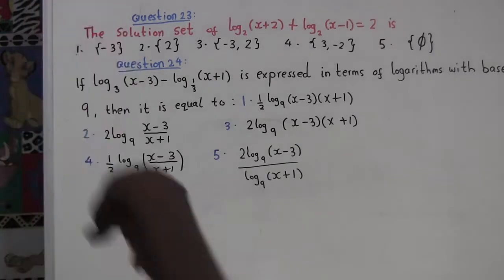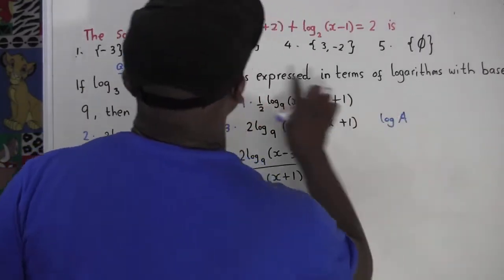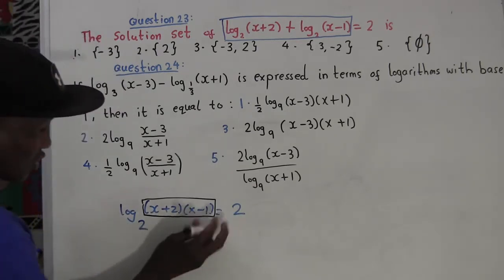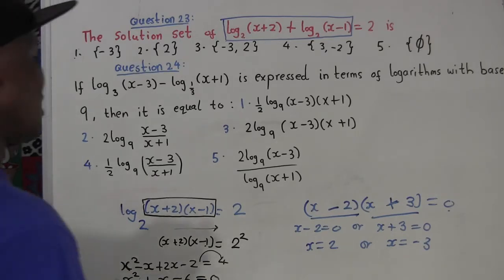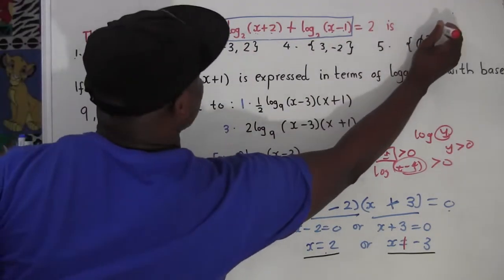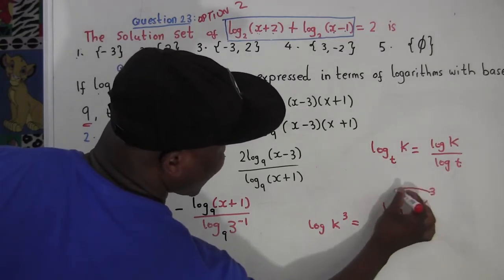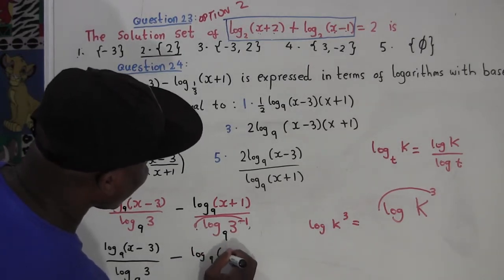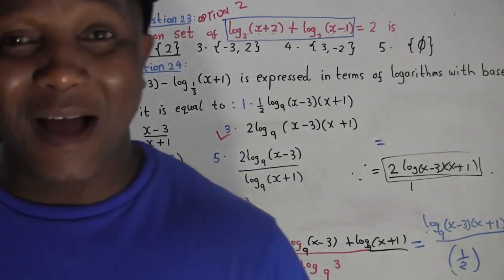MAT1501 ASSIGNMENT 01 Question 23 &24 Distinction 100%